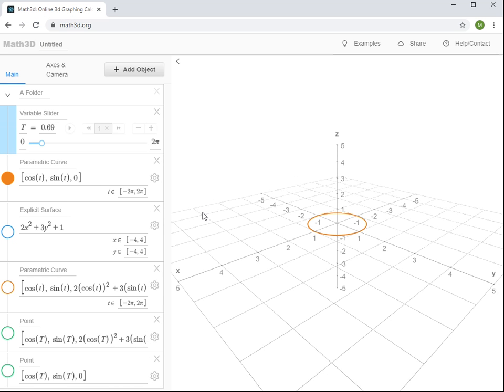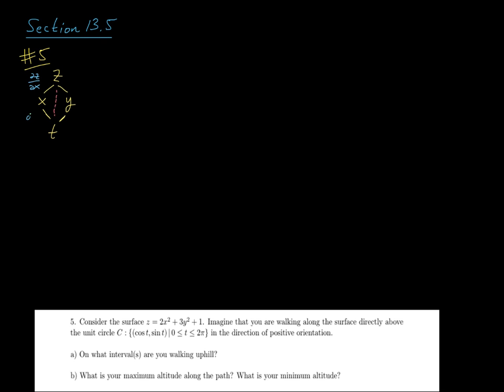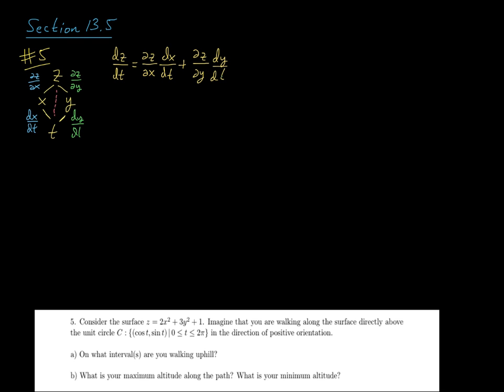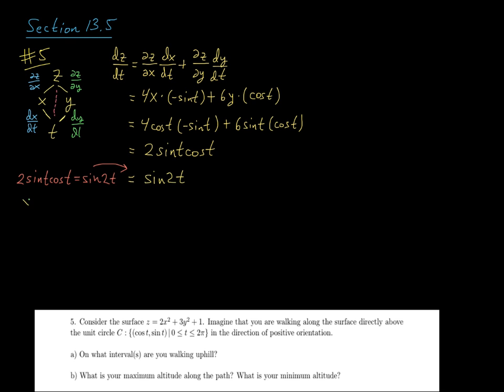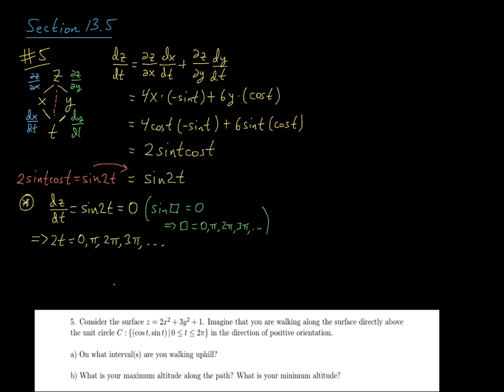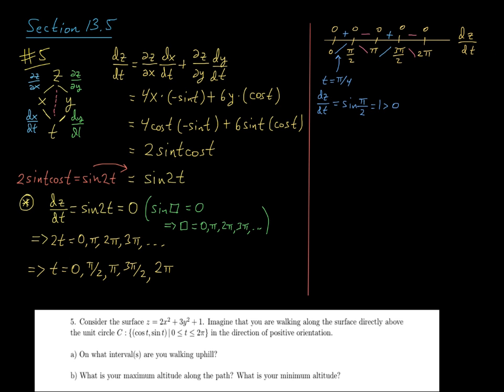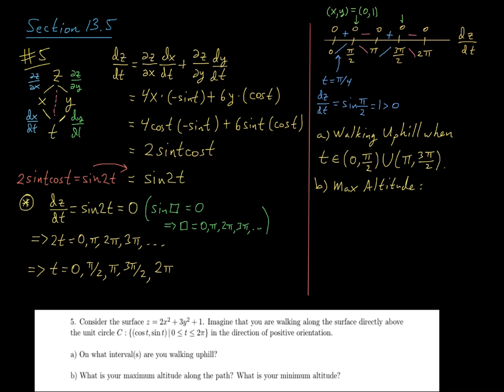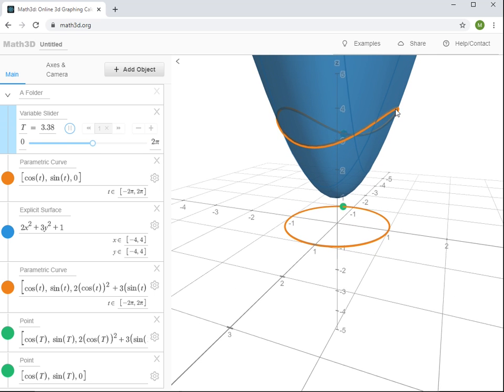The Chain Rule #5